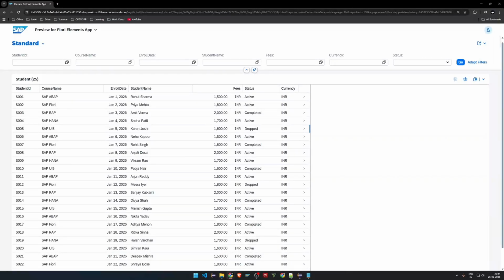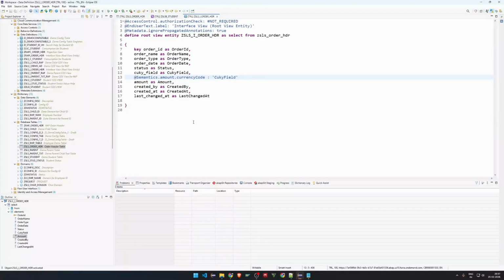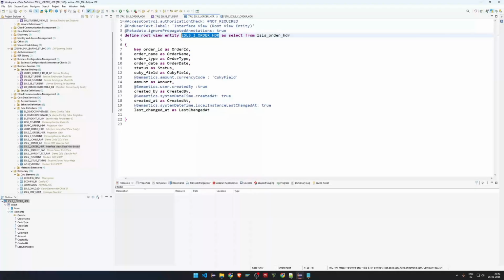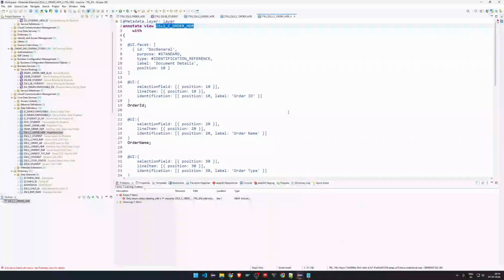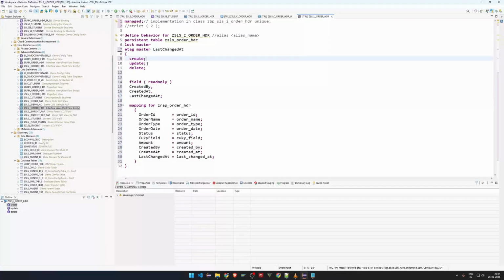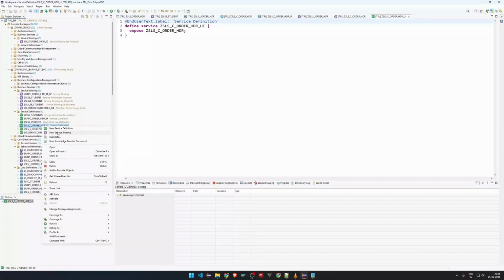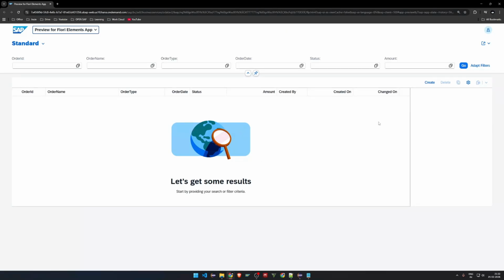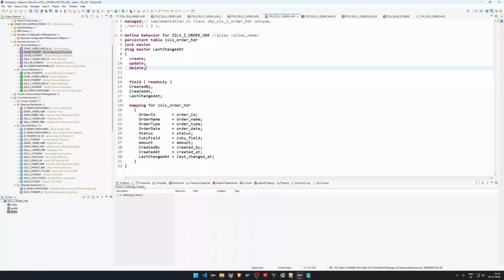SAP RAP Managed Scenario | Behavior Definition & CRUD Operations Explained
In this video, we explore SAP RAP Managed Scenario and understand how Behavior Definition works with CRUD operations in ABAP Cloud. You will learn how to create a database table, build a Root Interface View, create a Projection View, define Behavior for managed implementation, and expose the application using Service Definition and Service Binding.

We will clearly explain what a Business Object is in RAP, how the managed scenario automatically handles create, update, and delete operations, and how the RAP framework manages locking, ETag, transactional buffer, and save sequence without writing custom persistence logic.

This step-by-step demo will help you understand how a simple RAP application is built from scratch and how all components work together in a managed scenario.

In the next video, we will build a hierarchical RAP application with Header and Item (Parent-Child) structure to understand composition and multi-level Business Objects.

If you are learning ABAP Cloud, SAP BTP, or S/4HANA RAP development, this video will help you build a strong foundation.